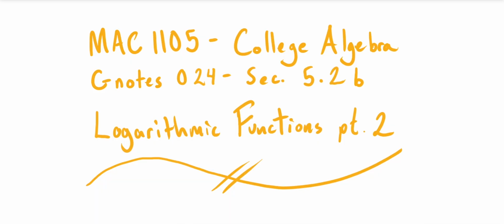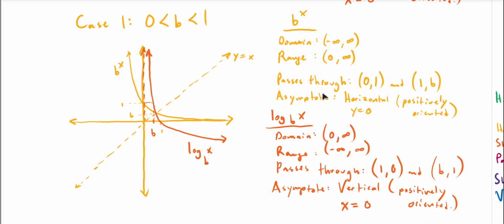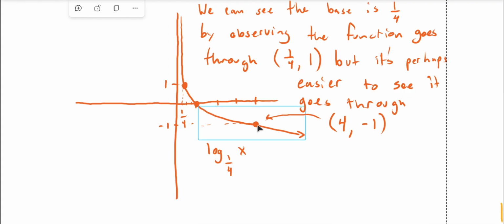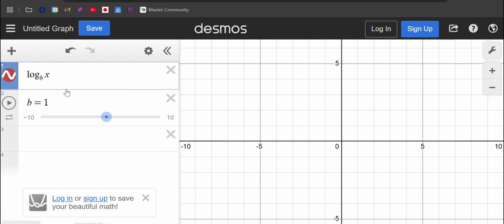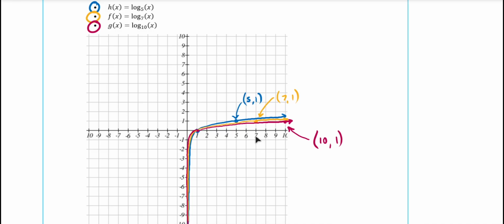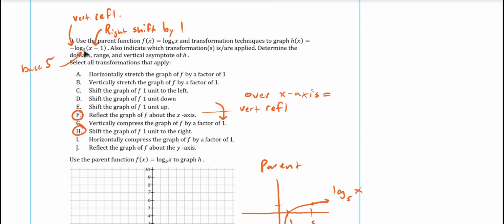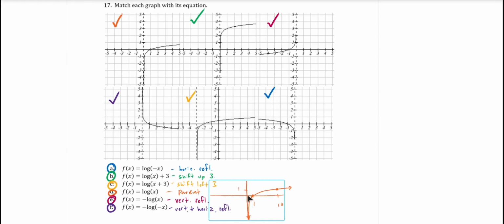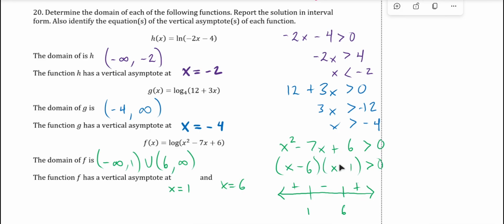MAC 1105 - Gnotes 024 - Sec 5.2b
This is a video series working through the guided notes for MAC 1105, College Algebra, as taught by myself, Dr Sean Perry. It is meant to introduce and supplement the homework and quiz assignments in My Open Math. This video covers section 5.2b, a discussion of the graphs of logarithmic functions.